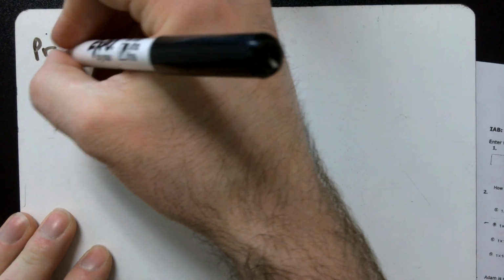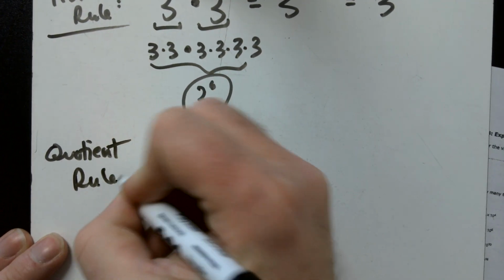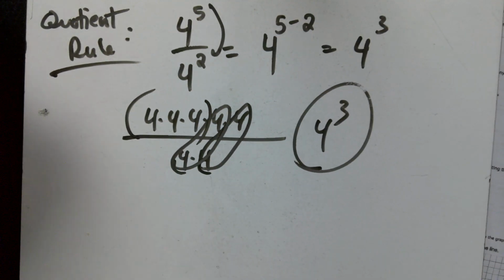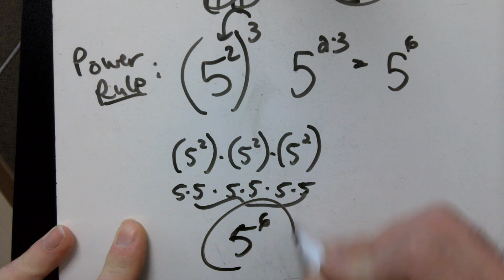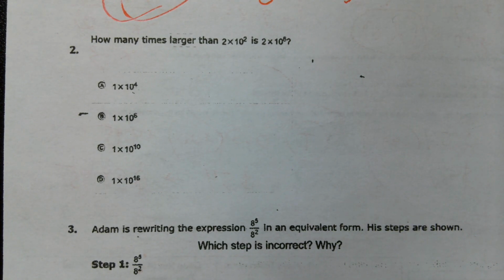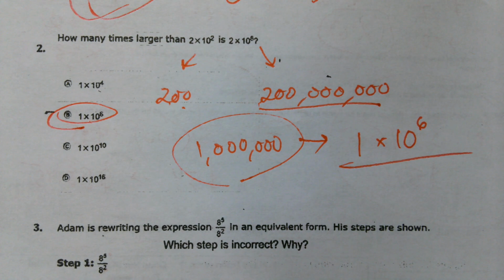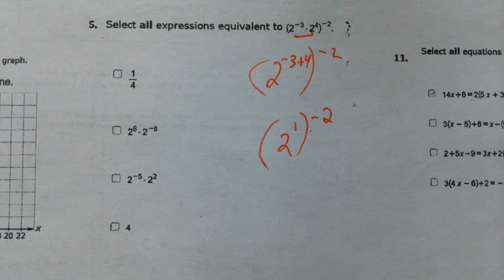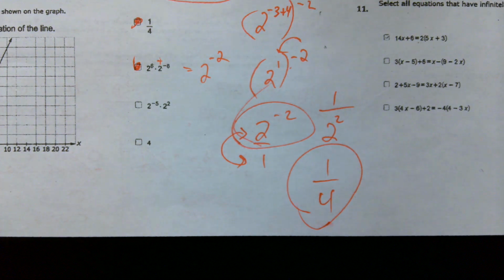SBAC Review - Exponent Rules Recap